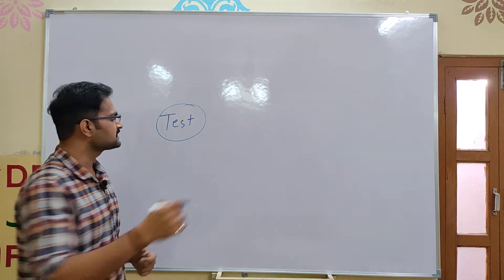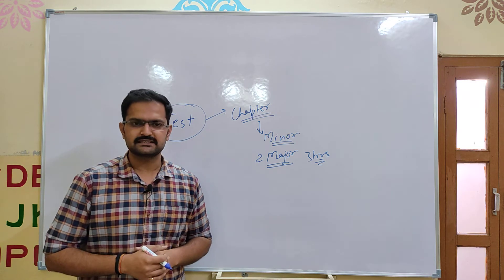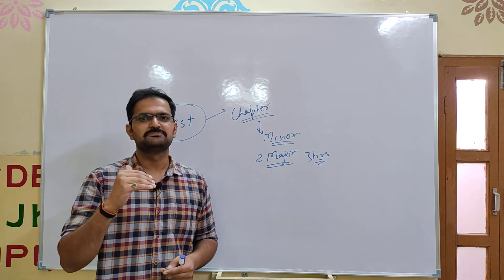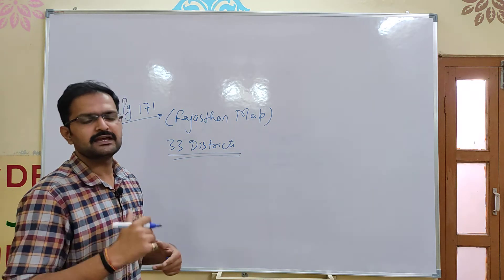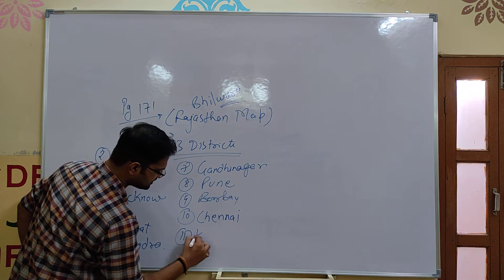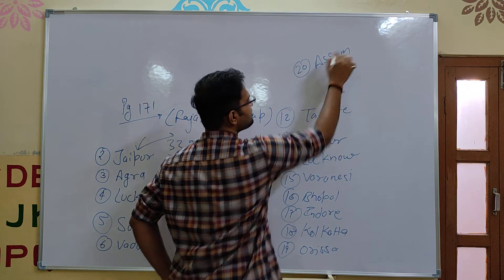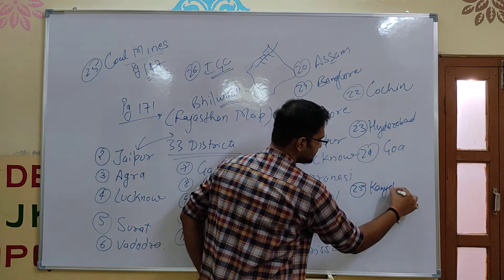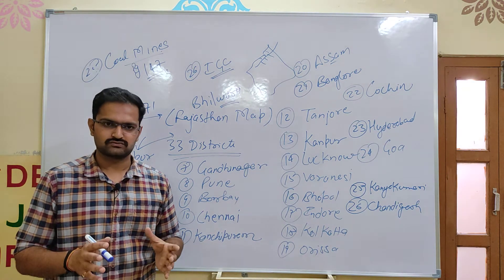Class 10th Social Studies Maps